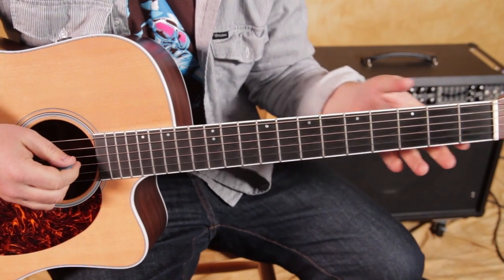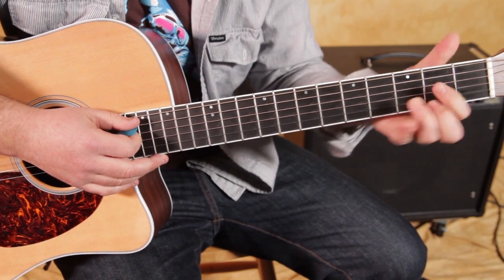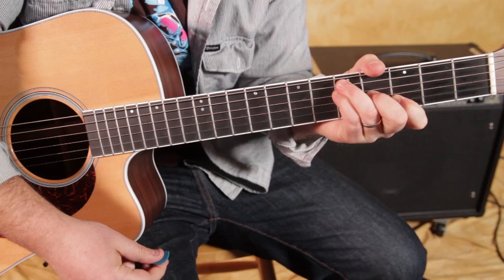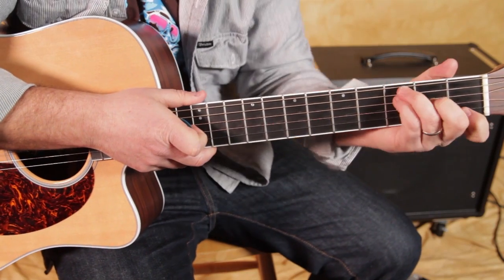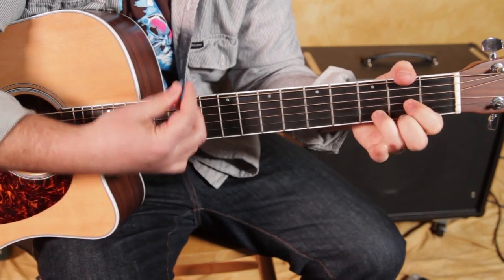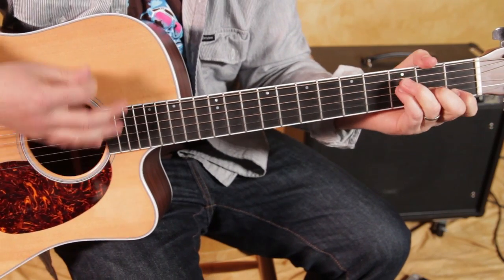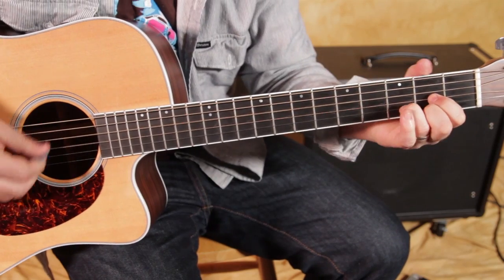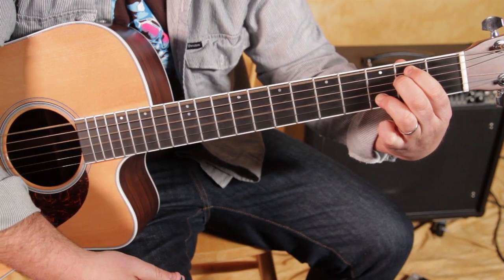Beautiful acoustic guitar chords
How to Play - Can't Find My Way Home - Blind Faith - Steve Winwood - Eric Clapton taught by marty schwartz